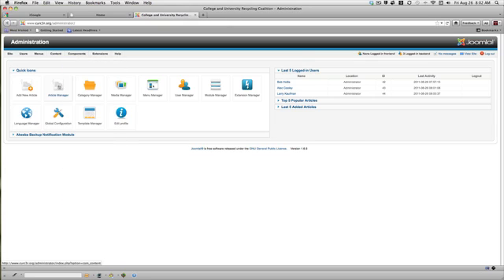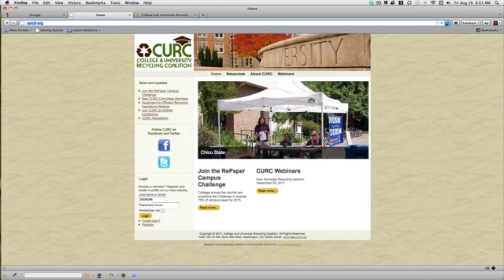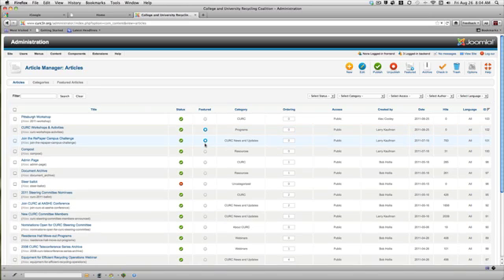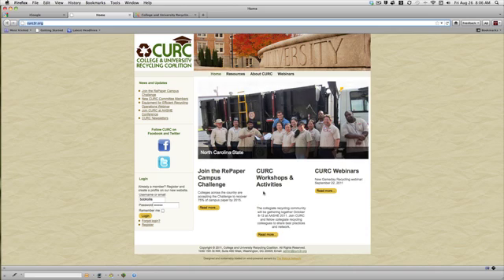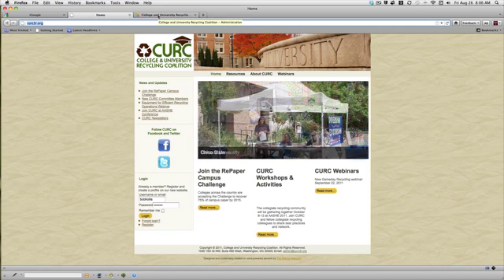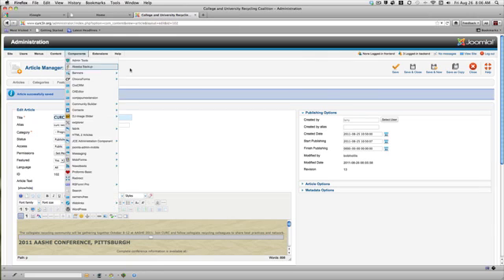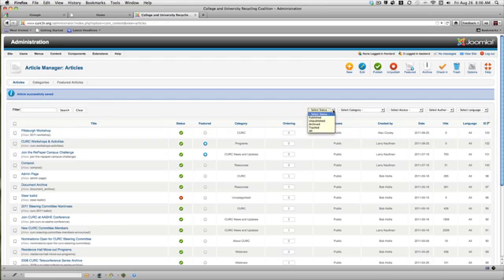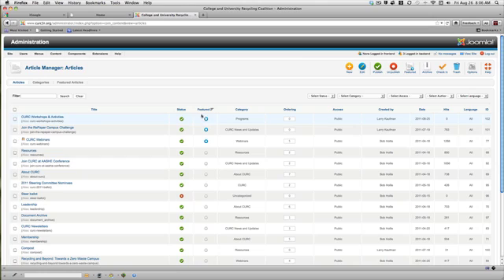How to Feature an Article on the Front Page in Joomla 1.6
How to feature and article on the front page in Joomla 1.6